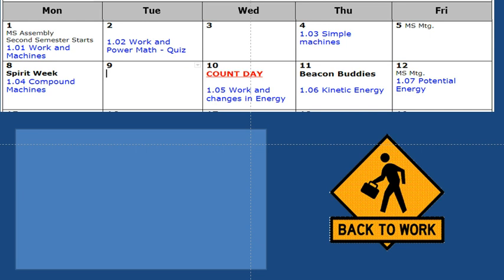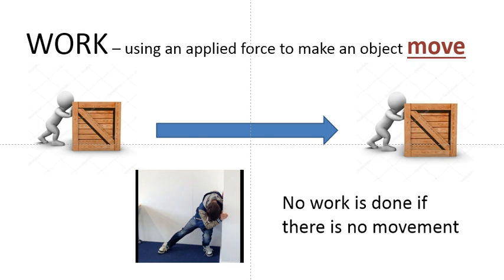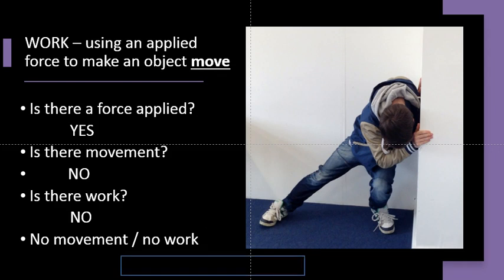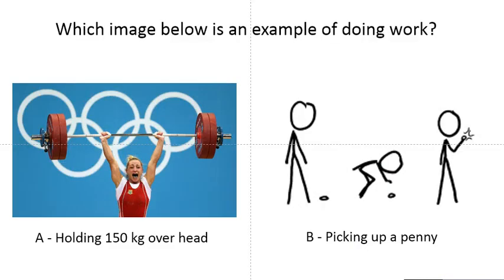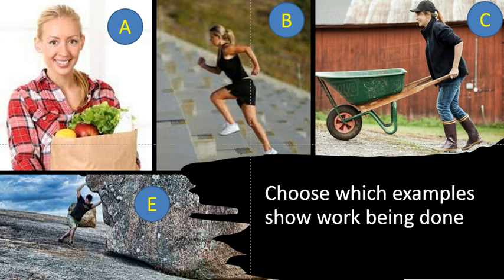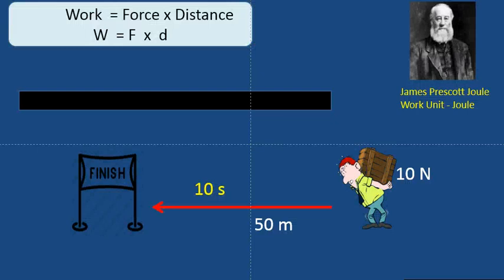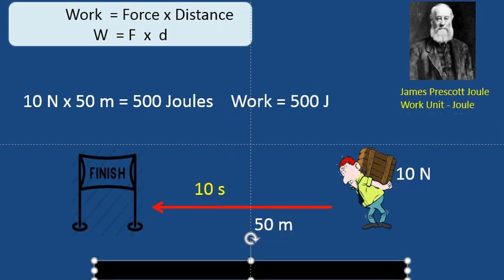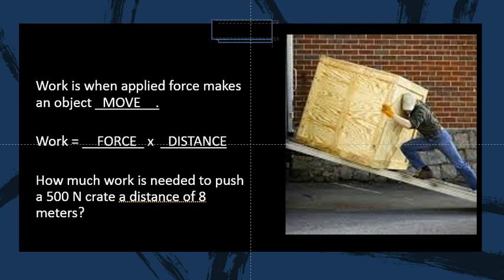Feb 1st - Work Formula